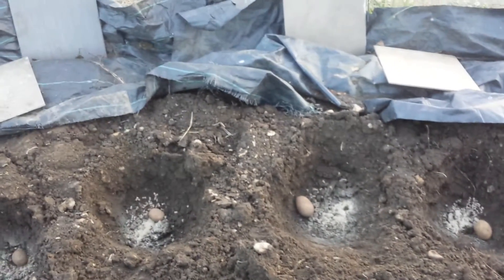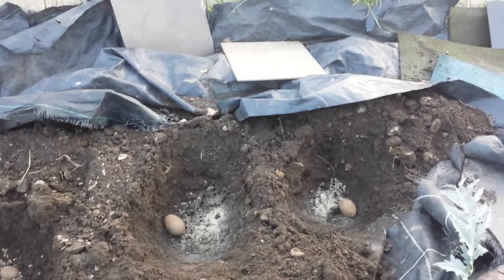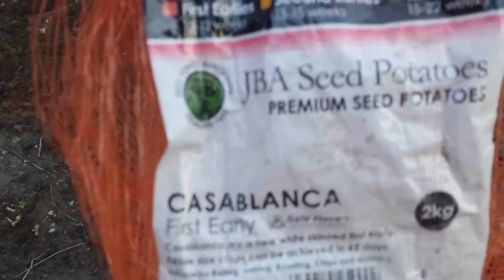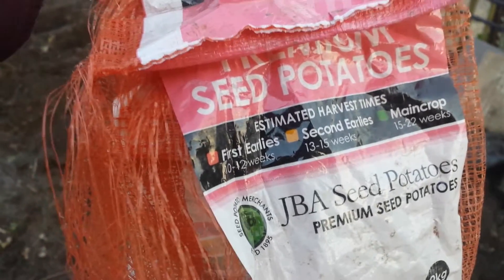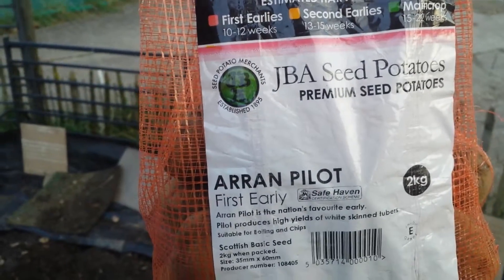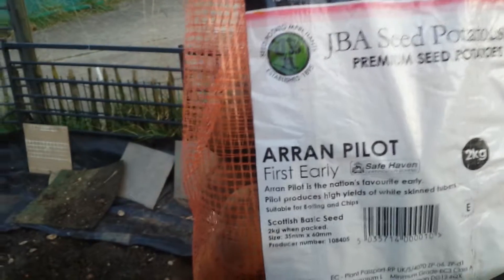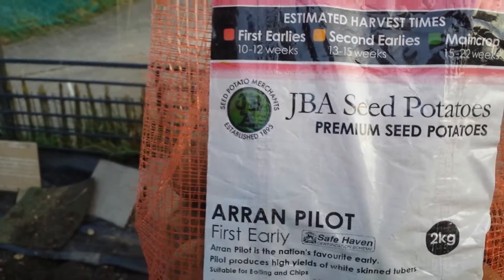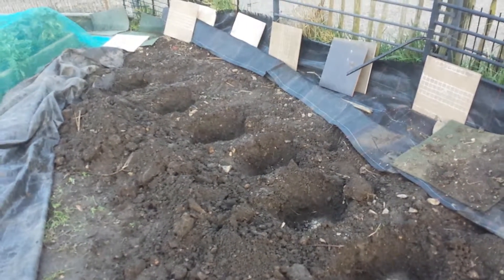Planting Arran Pilot & Casablanca Potatoes